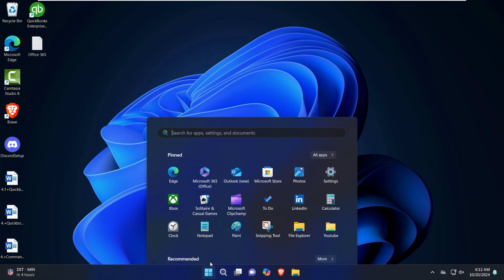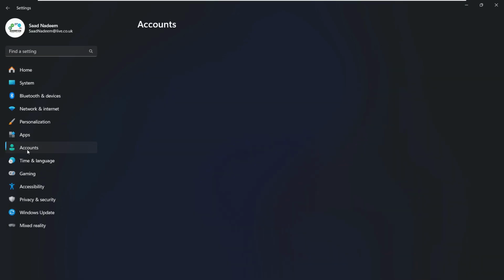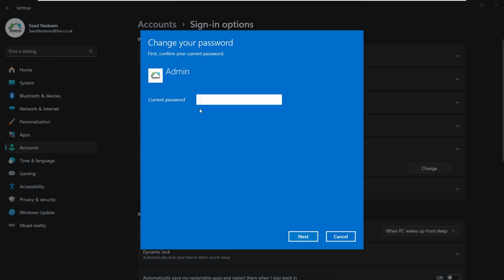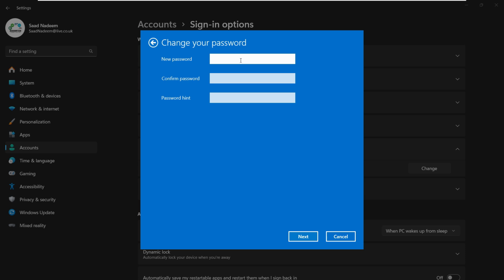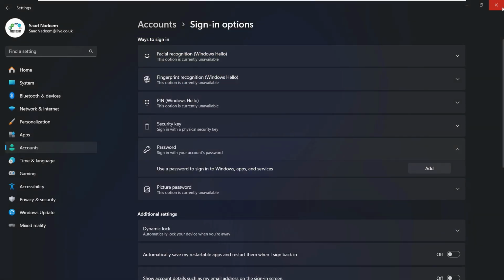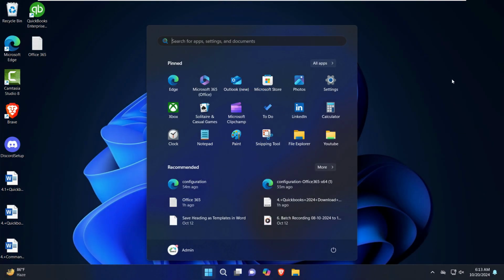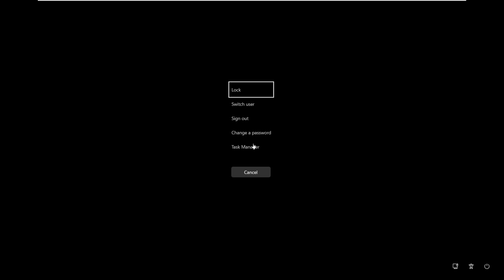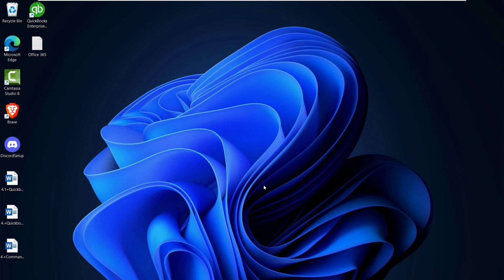How to Remove Windows 11 Login Password and Lock Screen | Step-by-Step Guide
Want to remove your login password and lock screen in Windows 11 for quicker access to your PC? In this step-by-step guide, I’ll show you how to disable the login password and lock screen settings, so you can easily log into your computer without any interruptions. Whether you’re looking to skip the password screen or disable the lock screen for convenience, this tutorial will walk you through the process.

🔹 What You’ll Learn:
✅ How to remove the login password in Windows 11
✅ Step-by-step guide to disable lock screen in Windows 11
✅ How to ensure your computer is still secure while removing password protection
✅ Easy steps to skip password login for faster access

✔️ Speed up the login process on your Windows 11 device
✔️ Learn how to customize Windows settings for easier access
✔️ Perfect for those who prefer to skip the password or lock screen without compromising security

💬 Got any questions or issues? Drop them in the comments below, and I’ll be happy to help!